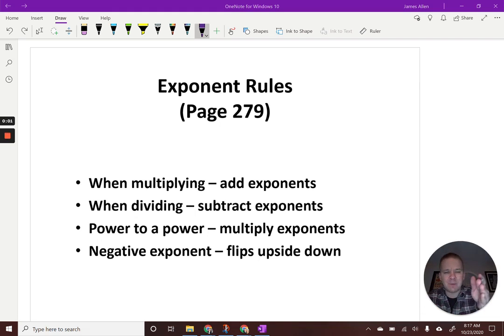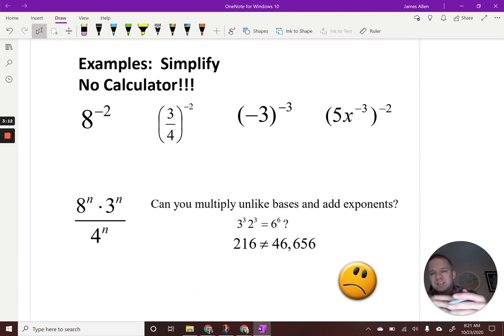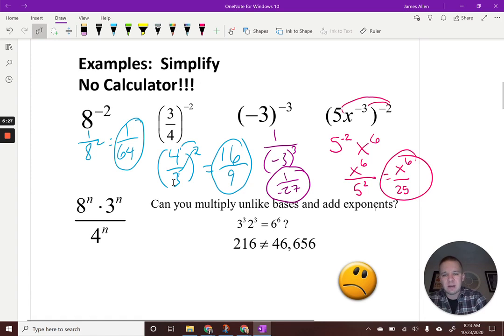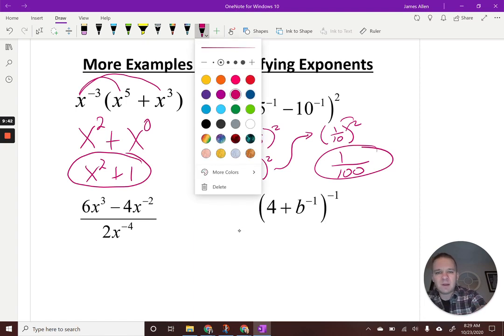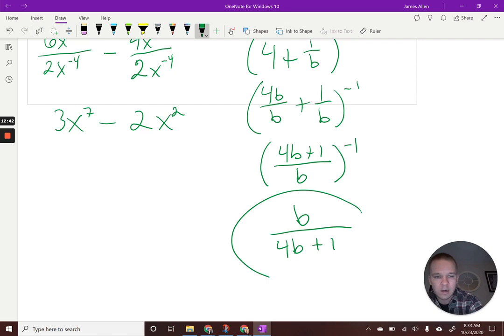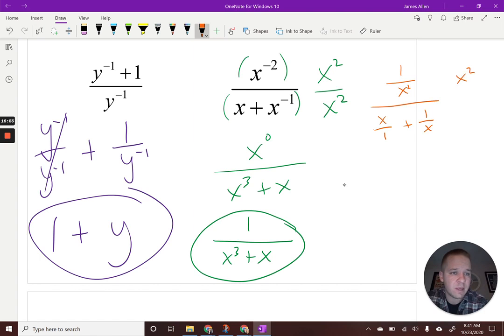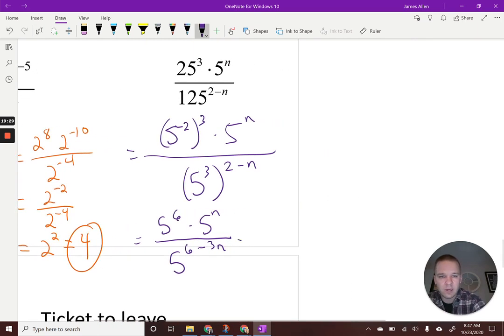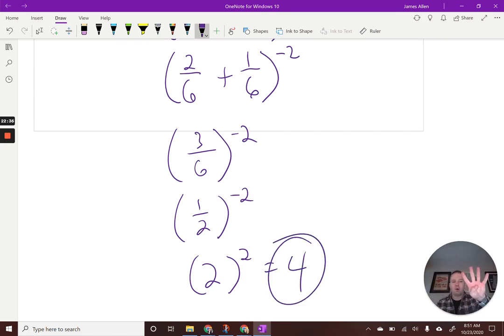5.1 Exponent Review Integer Exponents PCH